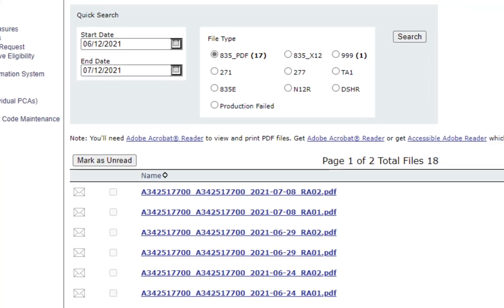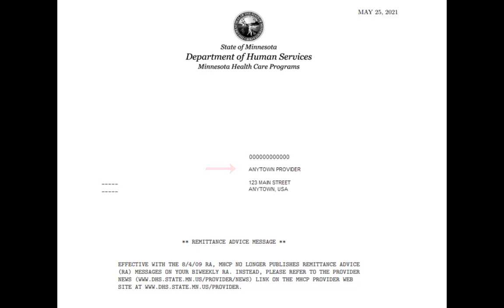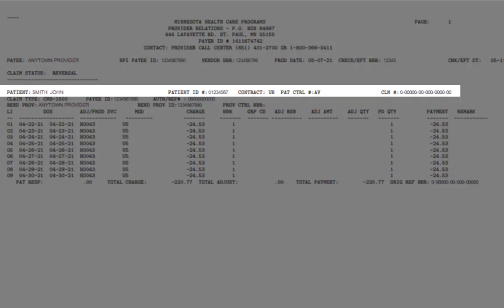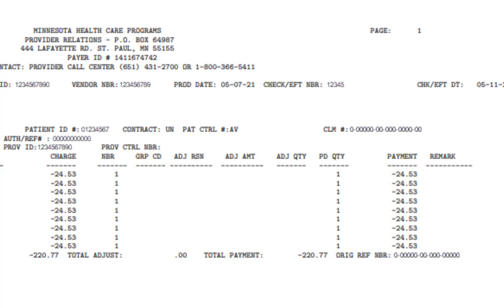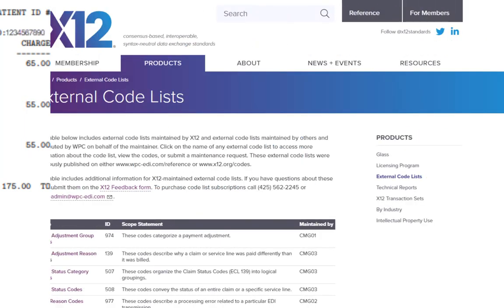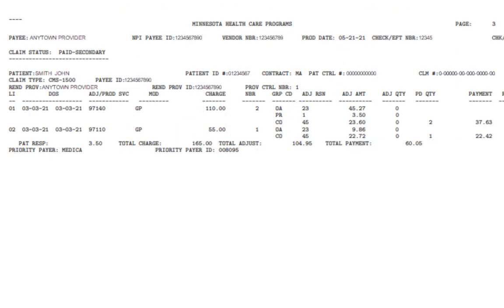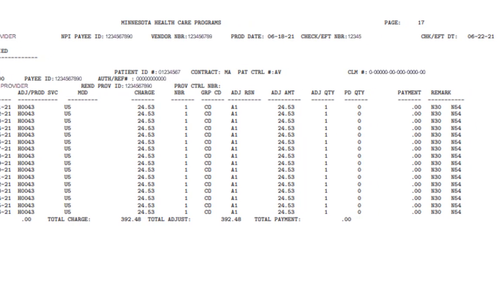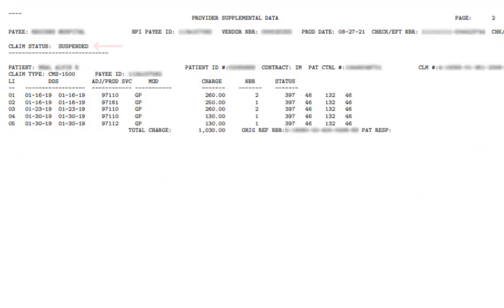How to Read Your Remittance Advice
A Remittance Advice, or RA, is a statement that contains the records of services billed to, and paid from, Minnesota Health Care Programs, or MHCP, during a bi-weekly billing cycle.
Provider billing and bookkeeping departments can use the RA to keep client accounts in order. Supervisors and managers can refer to the RA to ensure dates of service billed for clients match their documentation.